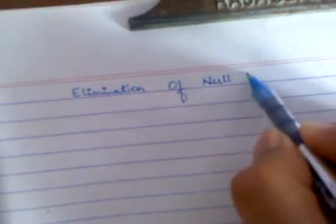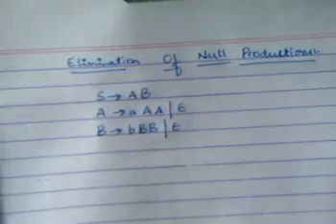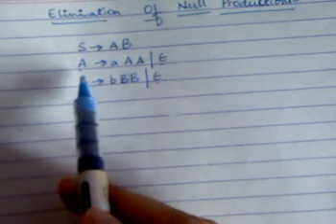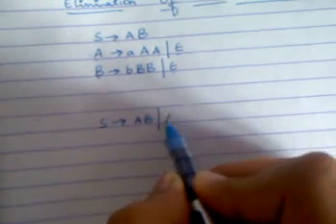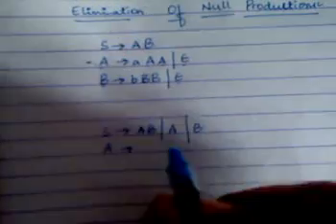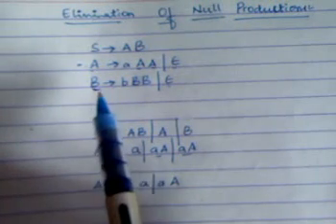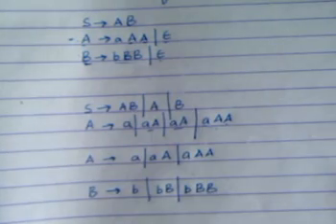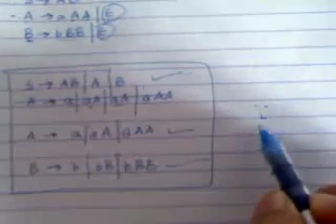Elimination Of Null Productions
Elimination Of Null Productions in a Grammar.

For Feedback & Queries  visit http:\\abhilash-marichi.webnode.com